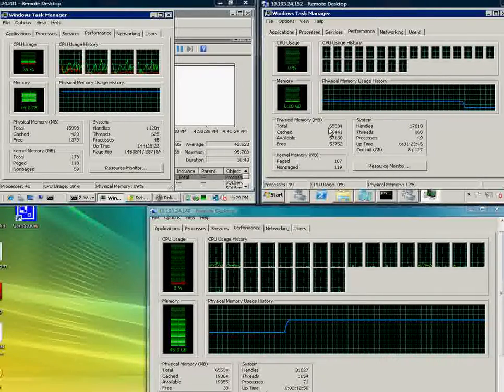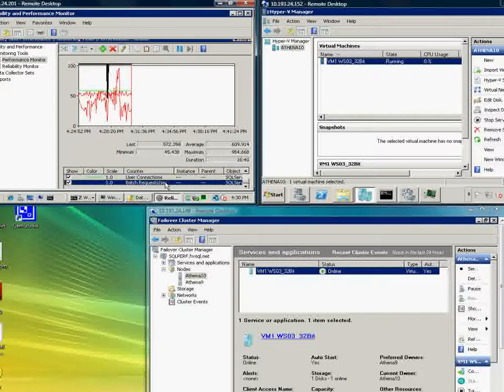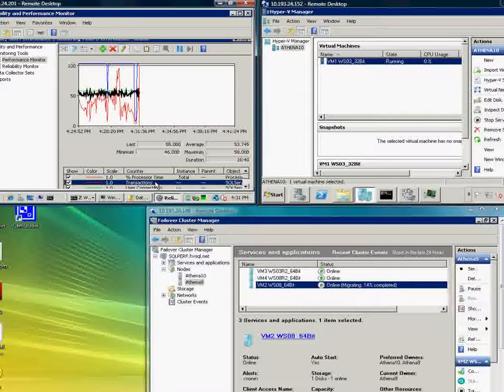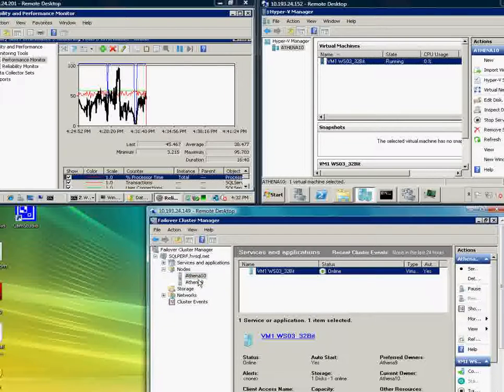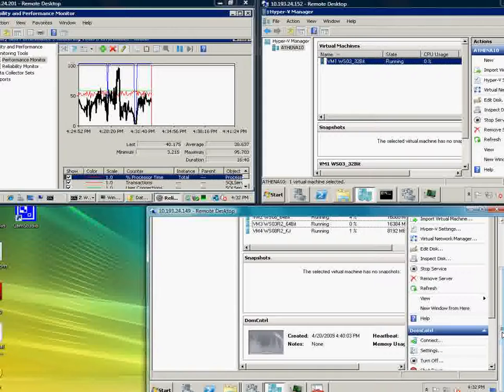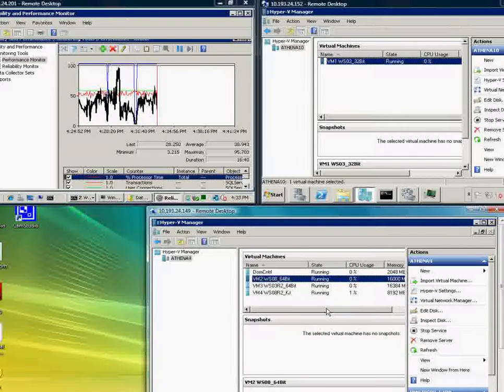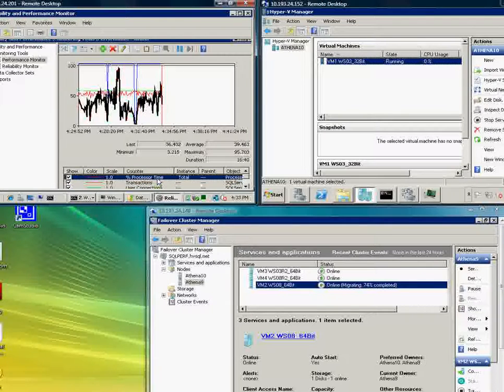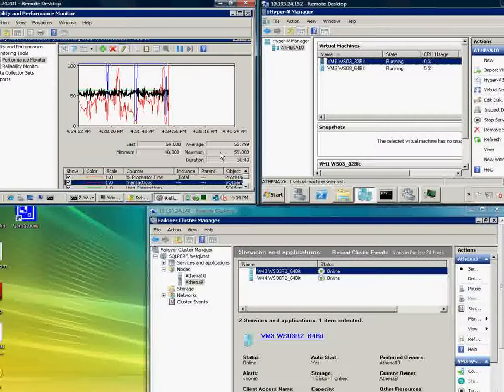Consolidation_Of_Microsoft_SQL_Servers_on_IBMx3850M2_with_MS_HyperV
Demo from Tech-Ed 2009 at Intel booth